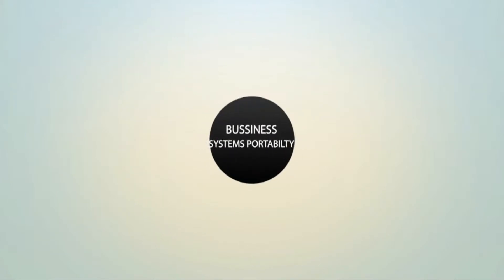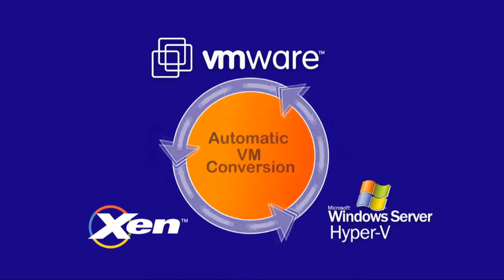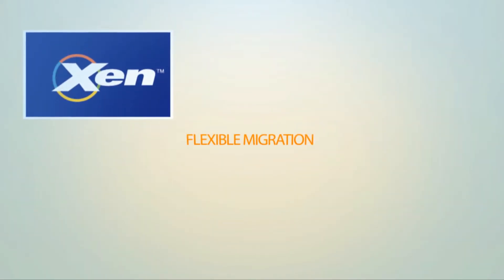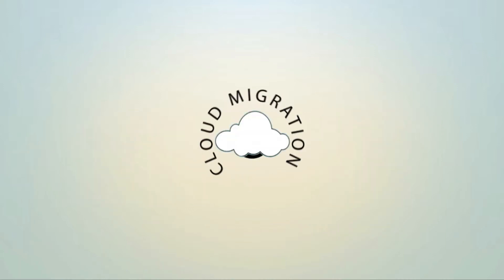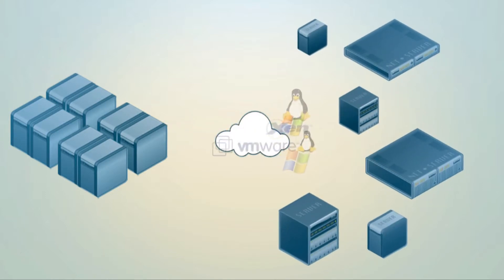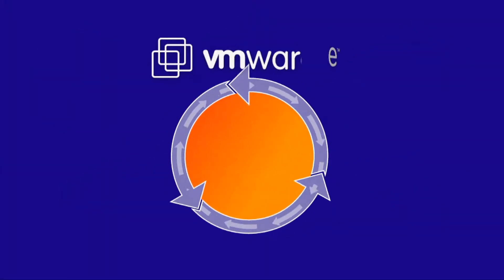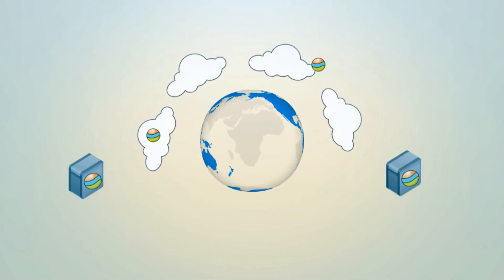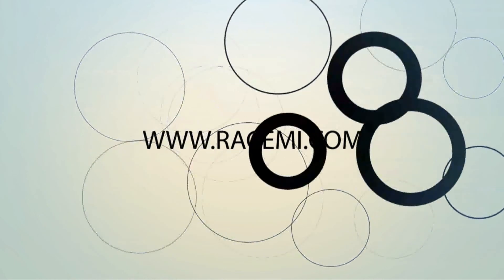Introduction to Racemi Cloud Migration Solutions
Racemi is #1 in cloud migration, with hundreds of customers, users, and partners around the globe. Learn more about our cloud migration solutions in this video